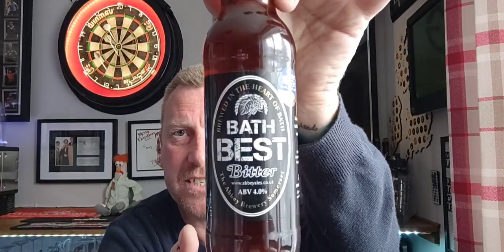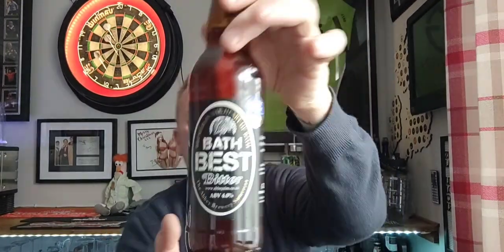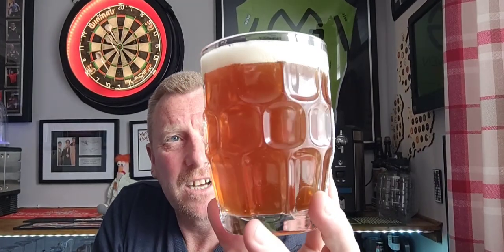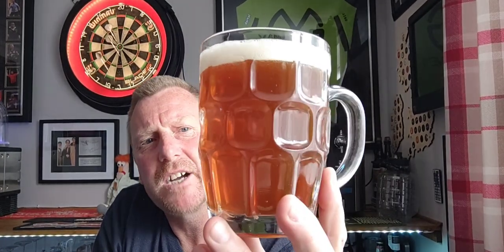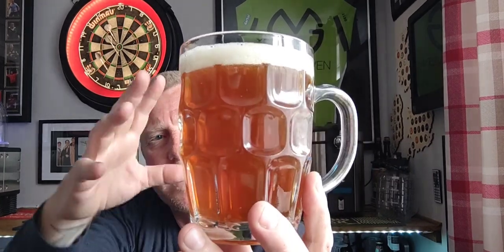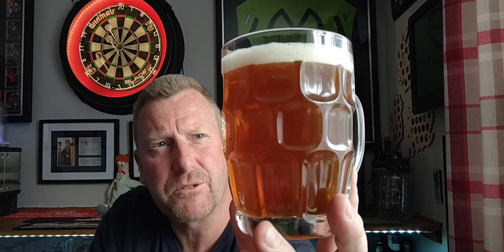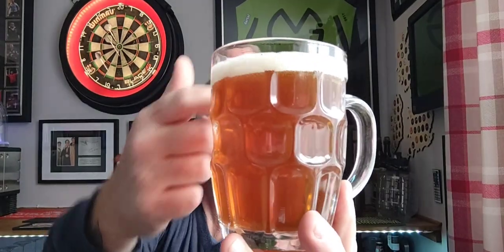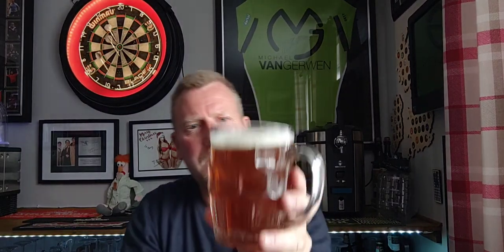Bath best bitter 4% - The abbey brewery - review No. 1040